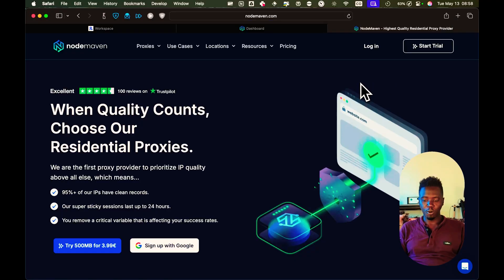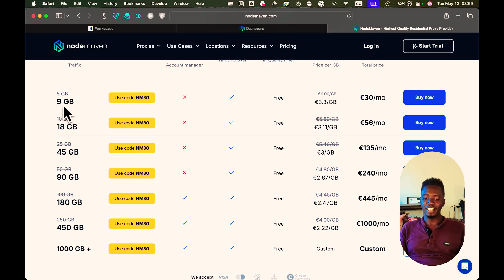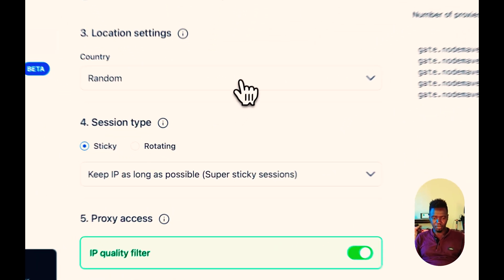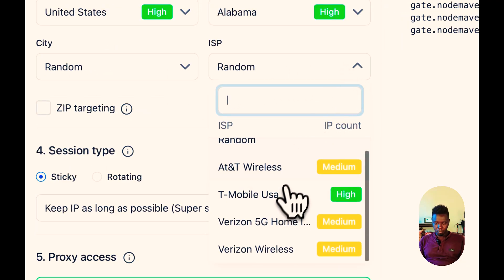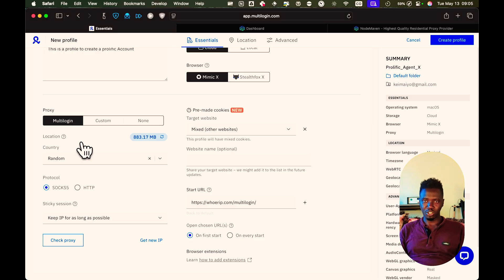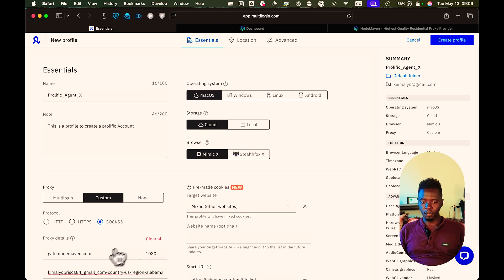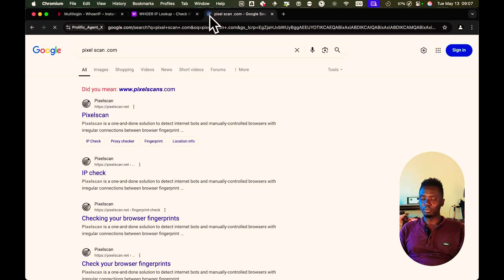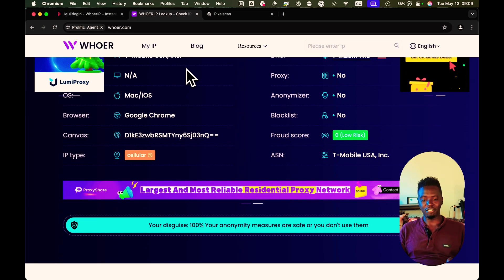2_Picking_the_right_proxy_Nodemaven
part of a course on antidetect browsers.